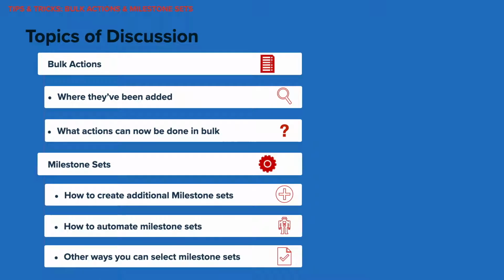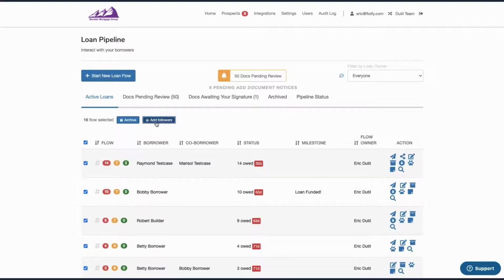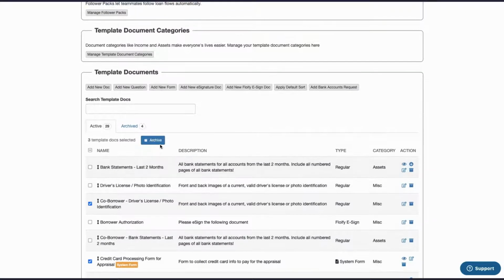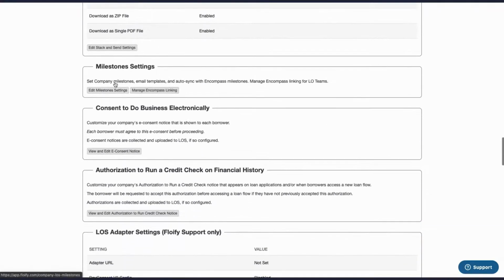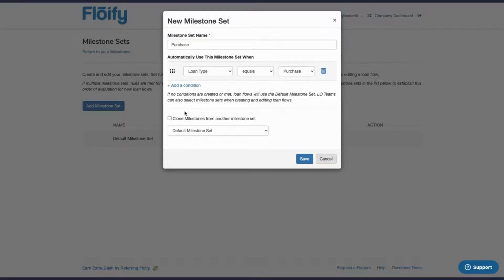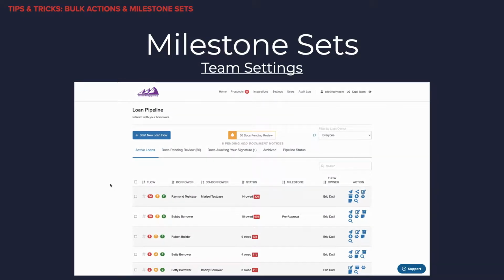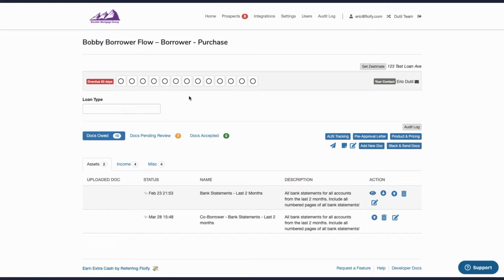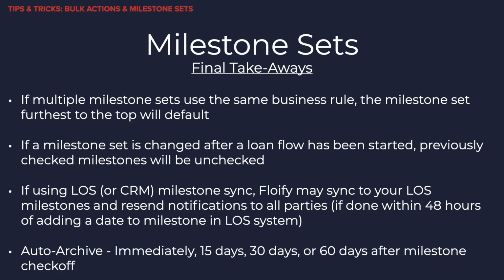Tips & Tricks: Milestone Sets and Bulk Actions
All about our newest features: Milestone Sets & Bulk Actions.